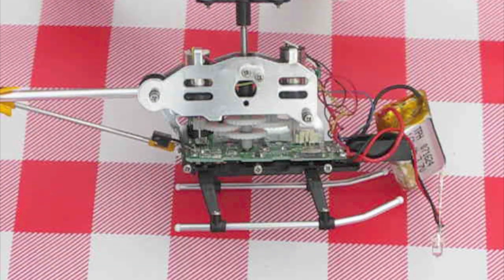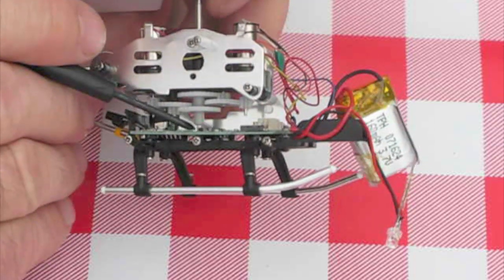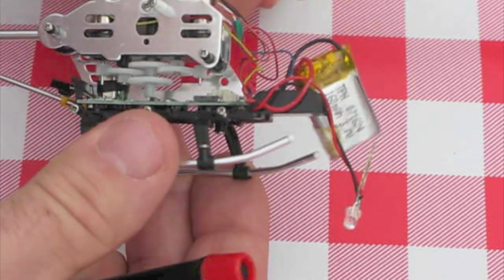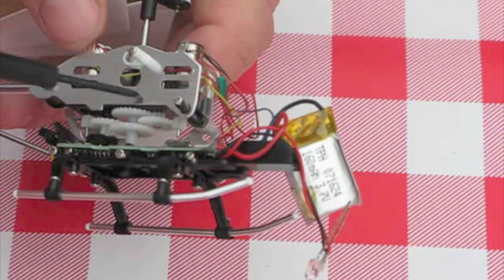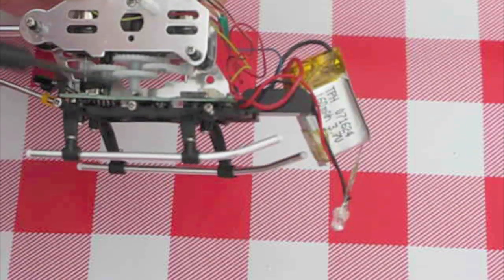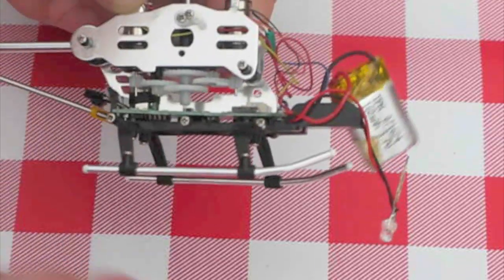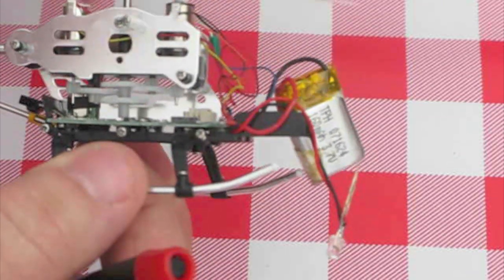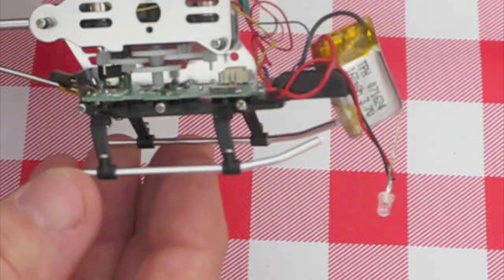Syma107 Gearbox in detail.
A look into the workings of the Syma107 Gearbox.